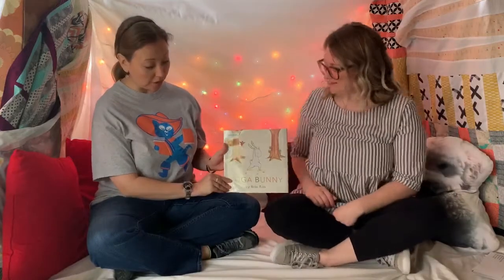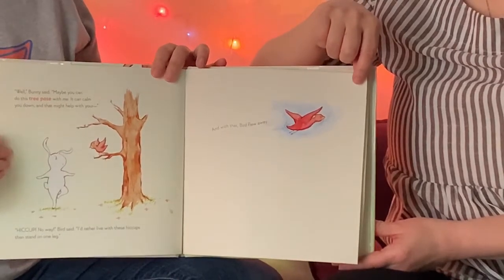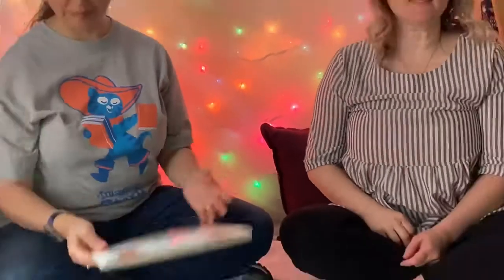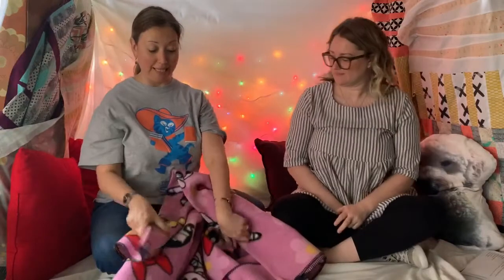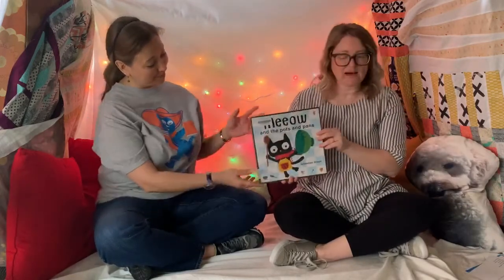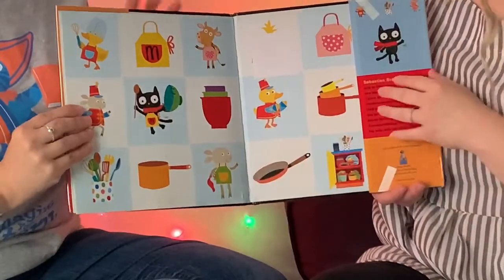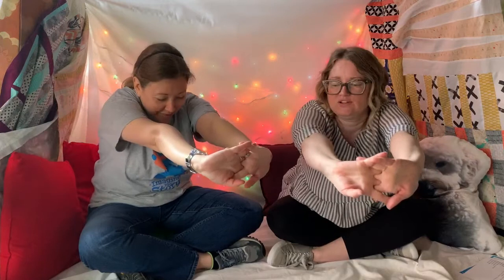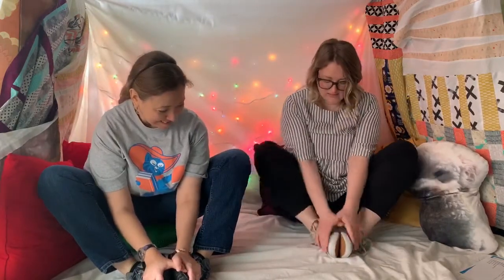Sensory Storytime | Proprioception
Stephanie and Ofilia present Sensory Storytime at Smith Public Library. This week's theme is Proprioceptive sense.